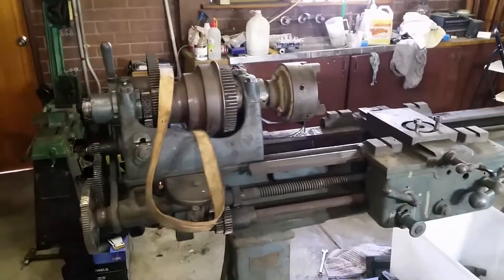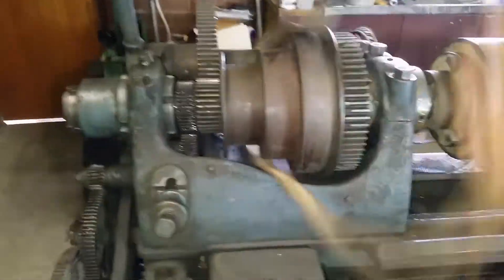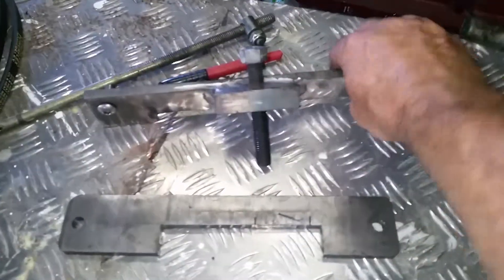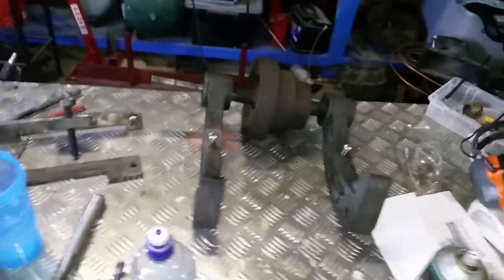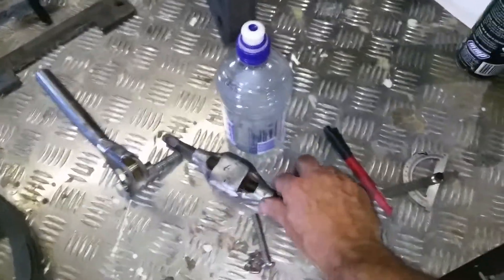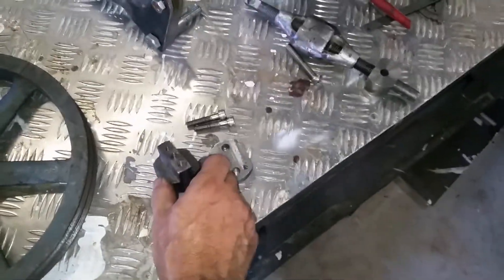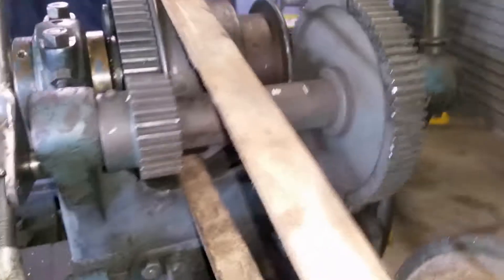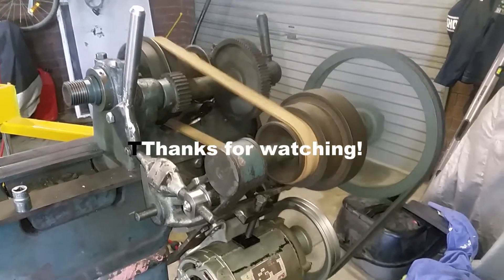DIY vintage lathe belt drive and tensioning system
I was given a vintage lathe that was designed for overhead pulley drive and i converted it to a self contained drive and tensioning system.